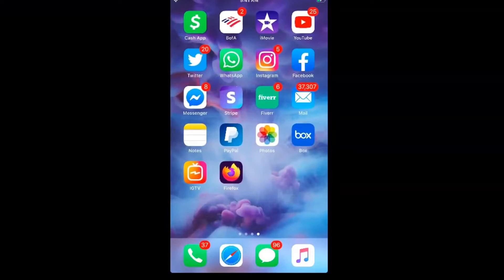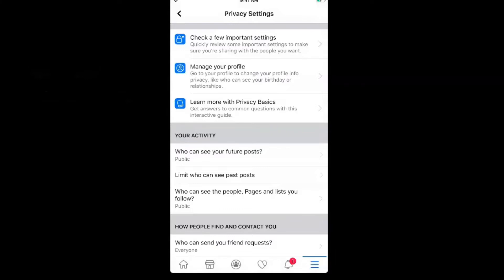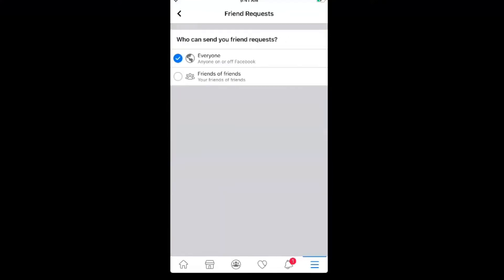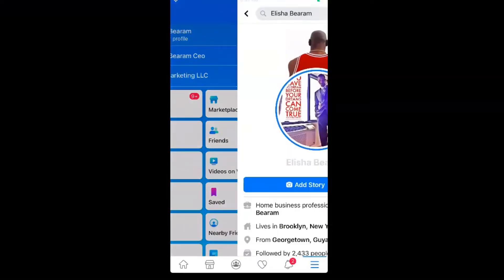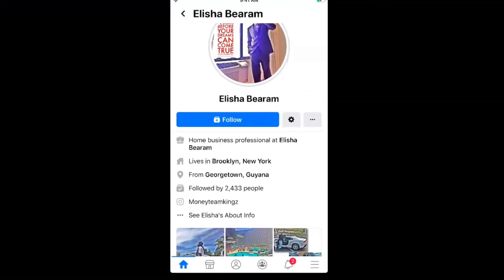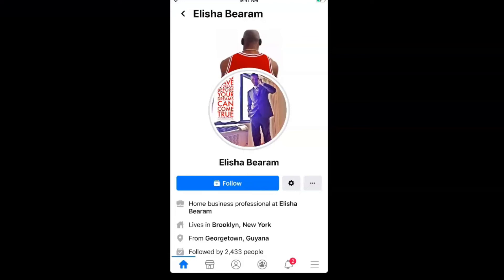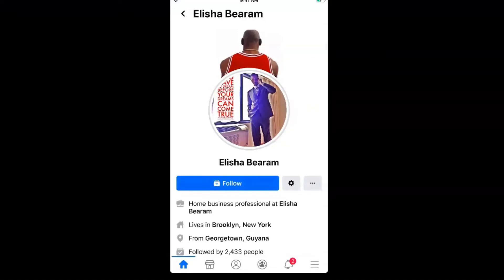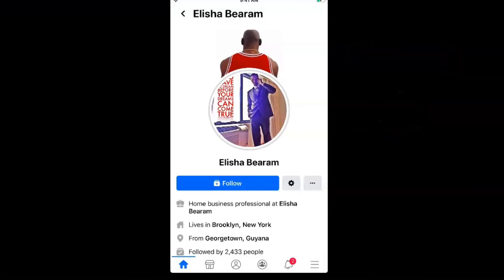How To Disable Add Friend Button On Facebook 2020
Learn how to disable the add friend button on your Facebook profile. When people visit your page they won't see the option to add you as a friend but they can still hit the follow button to follow you. This video will show you exactly how to remove that friends request button easily.